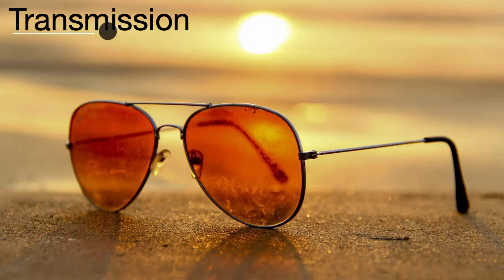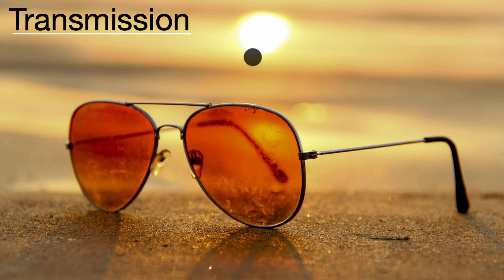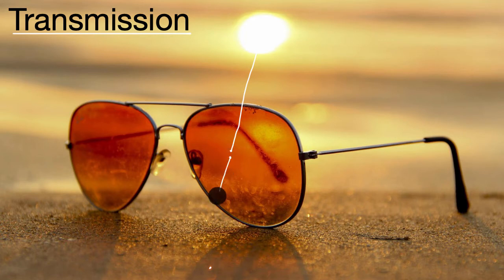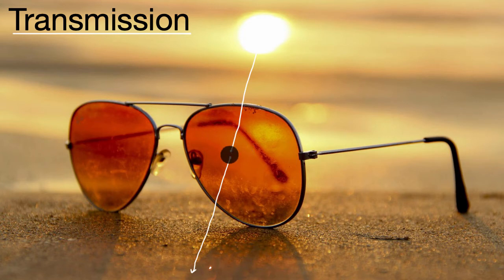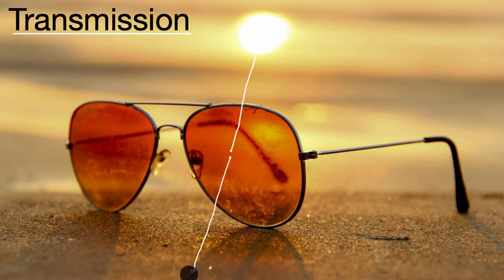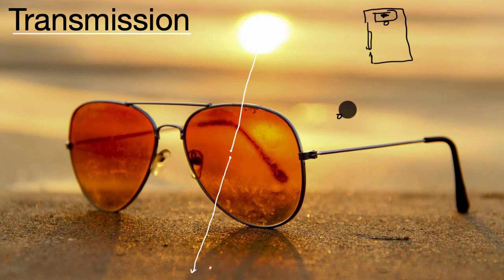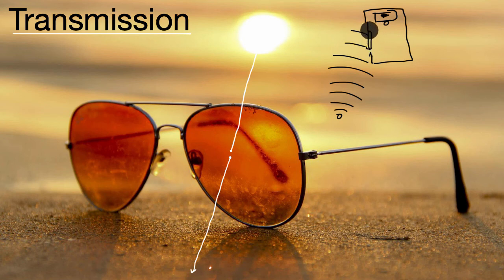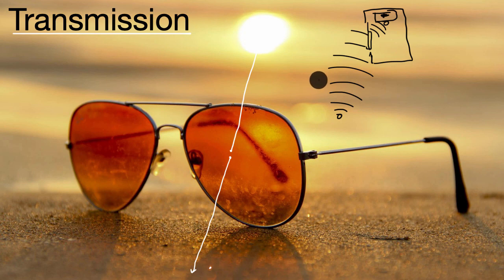Wave transmission | Waves | Middle school physics | Khan Academy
When a wave interacts with an object it can be transmitted through the object. This depends on the object's material and the frequency of the wave. Learn about light and sound transmission and how we experience it.